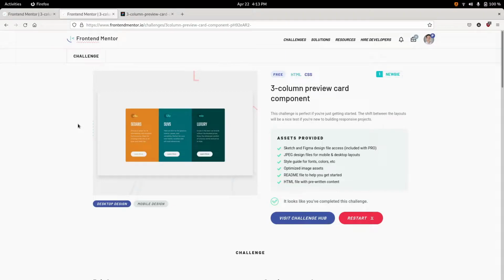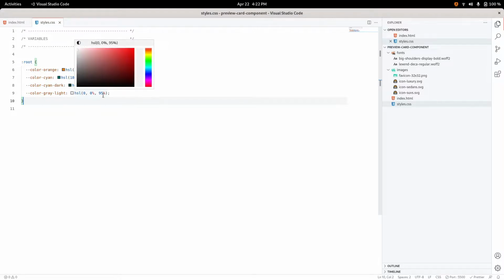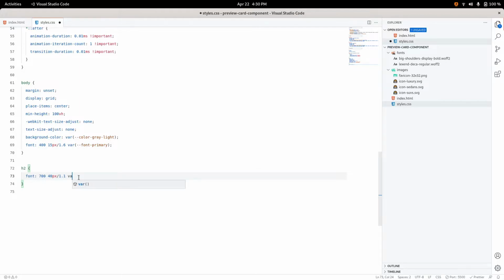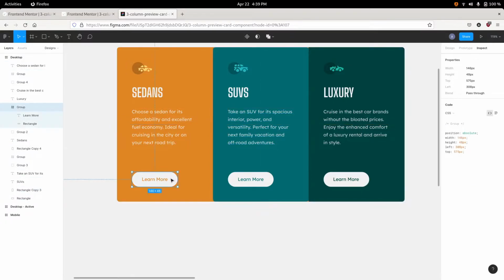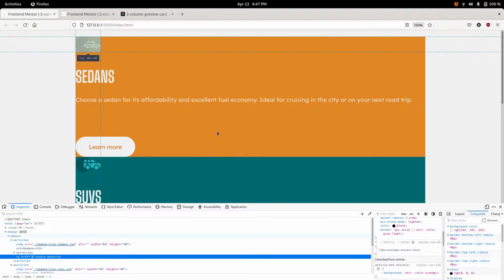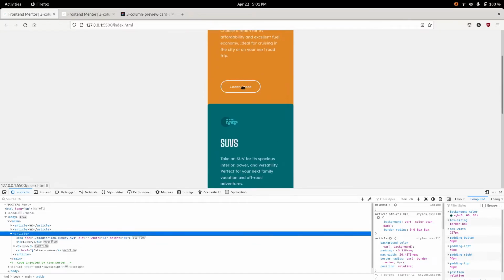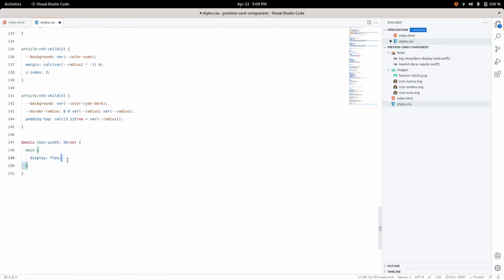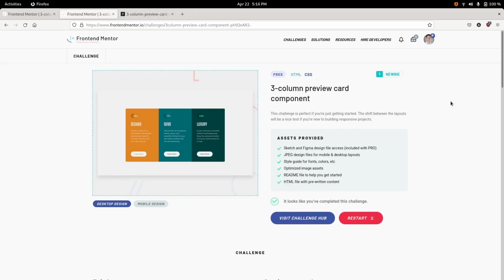Building the 3-column preview cards from Frontend Mentor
Let's take this Frontend Mentor challenge and build a semantic UI using HTML and CSS to display 3 simple preview cards. You'll learn about media queries, custom properties, and some other tips and tricks along the way.

This challenge comes courtesy of Frontend Mentor, which provides the idea and design.